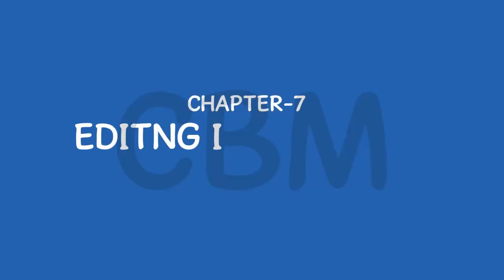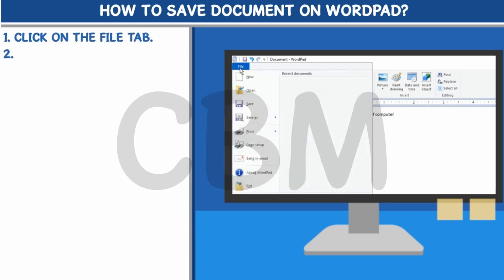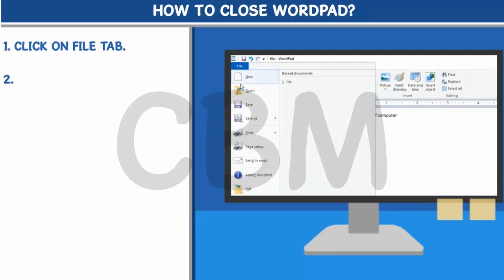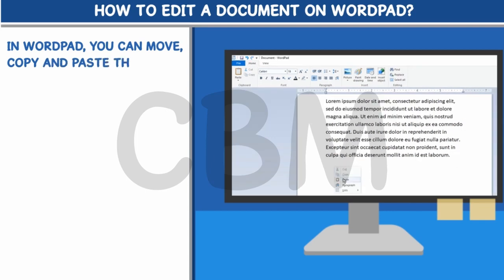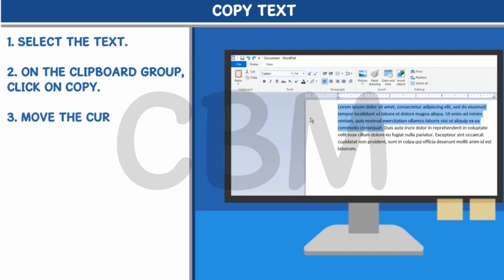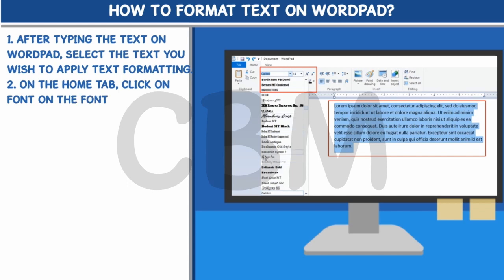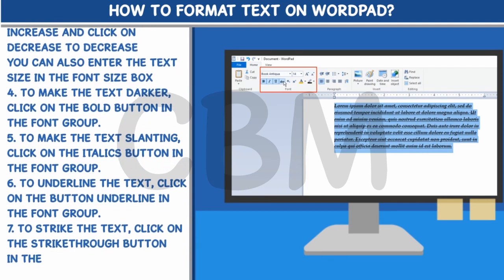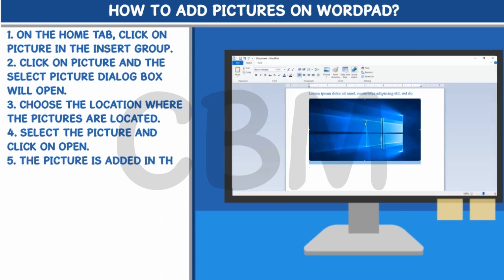Editing in Wordpad | Basics of Computer-2 | Smart with Computer-2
In this class, we will learn editing the document in wordpad.
We will cover following things.
1. Typing in Wordpad
2. Editing the document
3. Copy, cut and move
4. Formatting the document
5. Adding pictures
This video series is an animated version of the chapters of our books ‘Smart With’ Series. The ‘Smart with’ series is based on Windows 10 and MS Office 16. We also explore the new developments in the ‘Tech world’ in recent times. To purchase your own copy of the Smart With series and other computer books, please